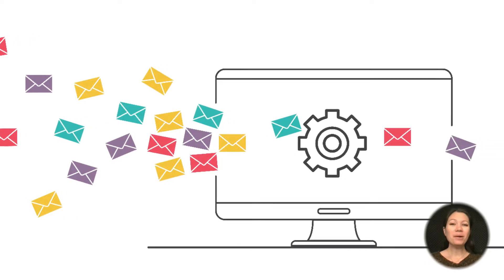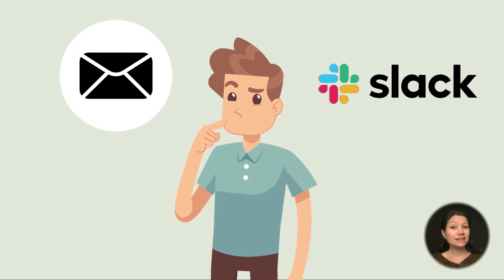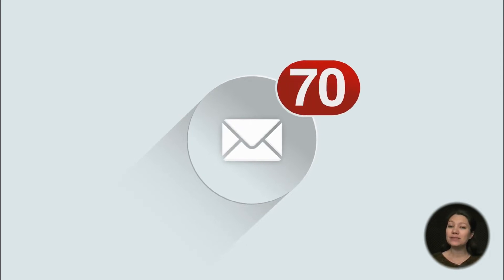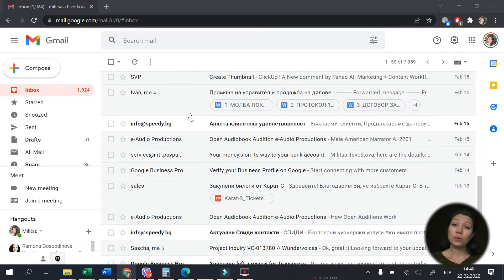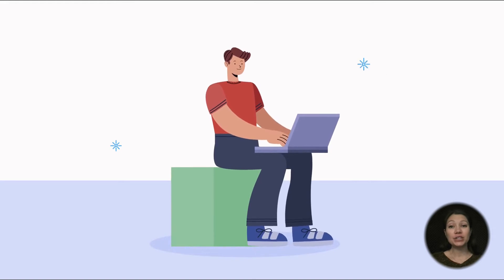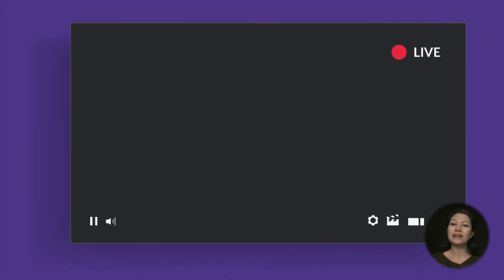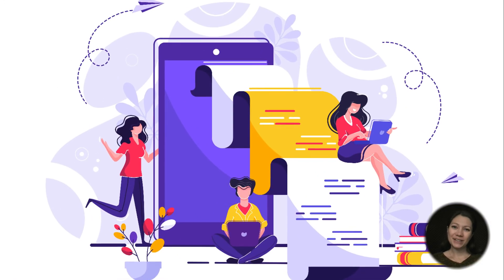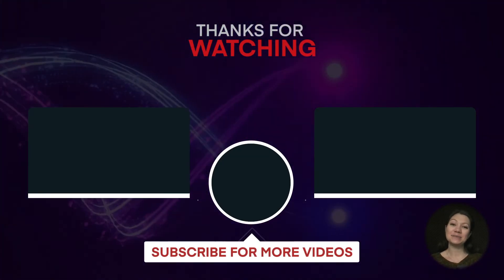Slack Vs Email | How To Choose Your Collaborative Tool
Slack or email? Email or Slack?
There is no simple answer to this question and in this video you’ll see why.

Nevertheless there is one great software that you can use with both collaboration tools and send awesome screenshots or videos.